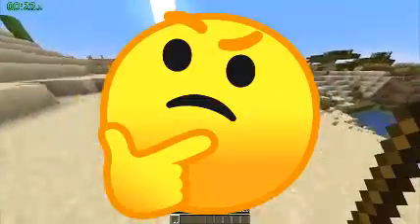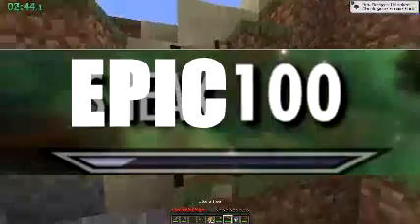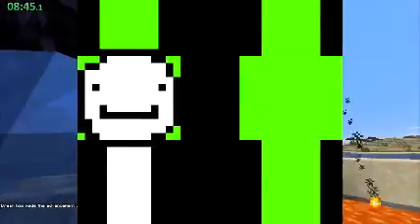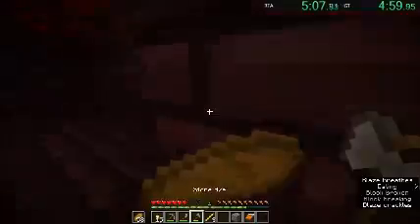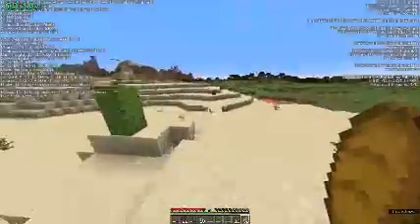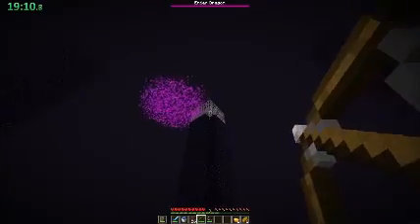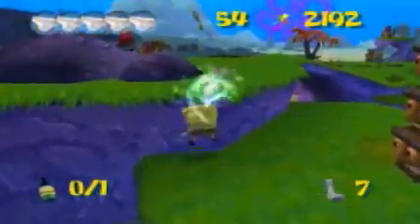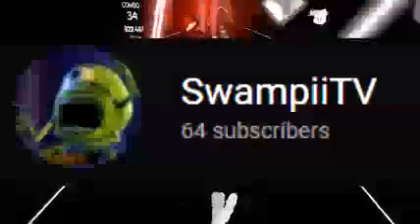I Watched 69,420 Minecraft Speedruns, This Is What I Learned...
murch: (the store got taken down ripp)

1. Lakey Inspired - Monroe
1. Lakey Inspired - The Process
3. Lumpy Touch - Among Us Lo-Fi Remix
4. INTL.CMD - Jody Summer
5. Tobu - Candyland
6. Waterflame - Atom Sampler
7. Alan Walker - Spectre
8. dark cat - Bubble Tea
9. Bobby Cole - Trance Music for Racing Game
10. Lakey Inspired - Chill Day
11. SSBM - Break the Targets (slowed)
12. HOME - We're Finally Landing (sped up 4x)
14. San Holo - The Next Episode